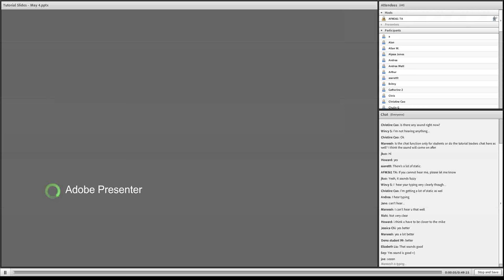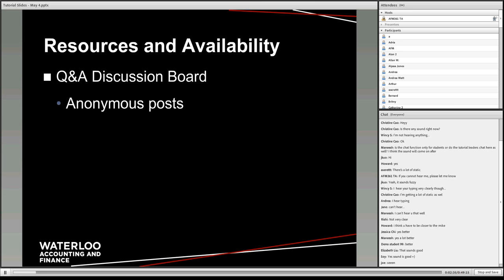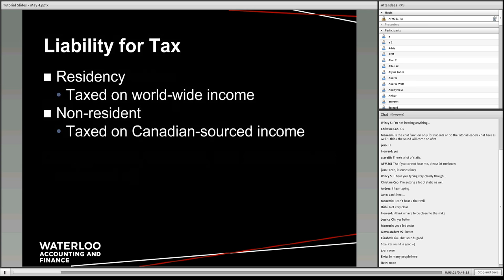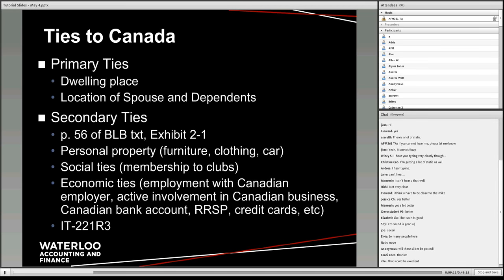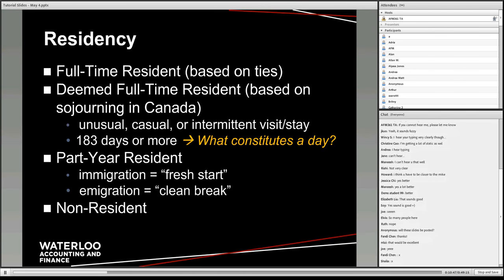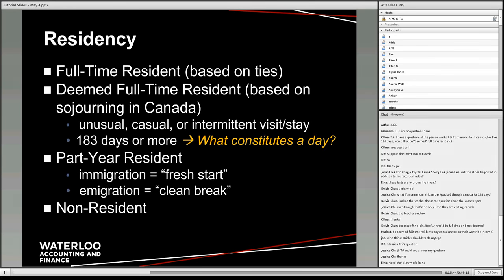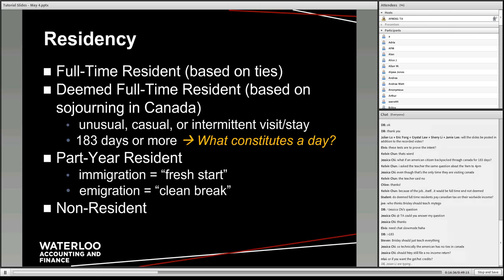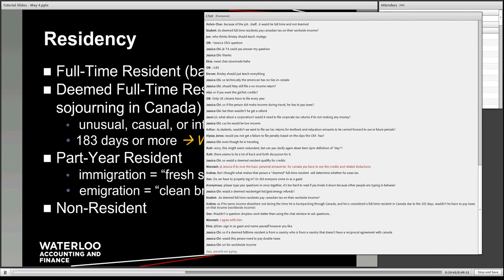Tutorial 1 May 4